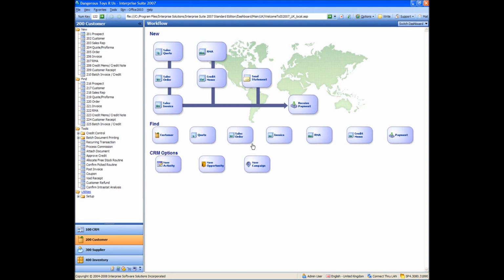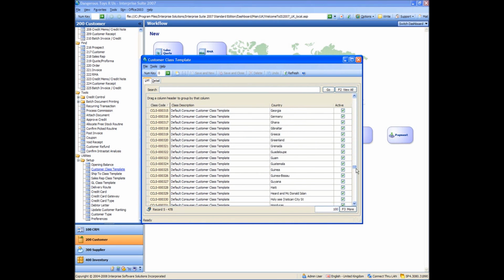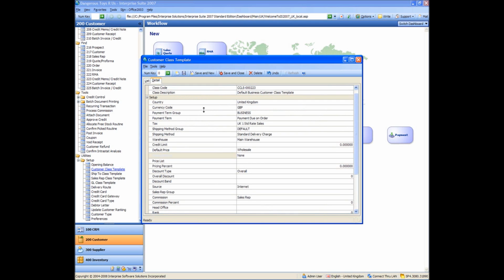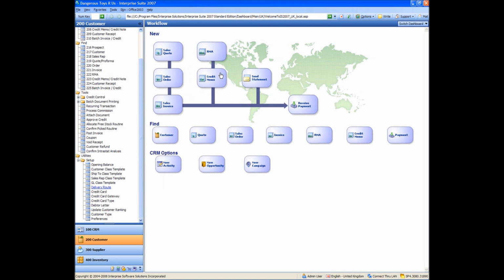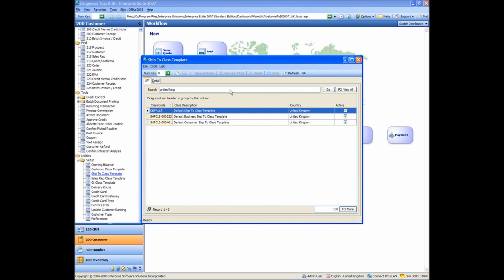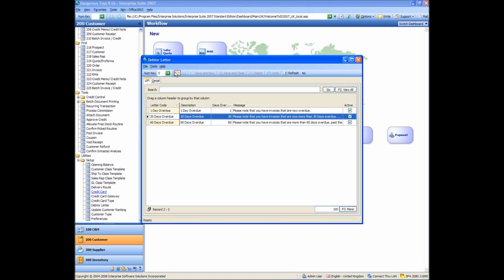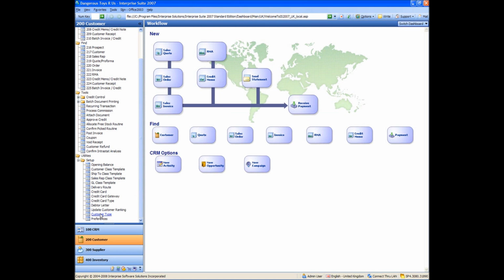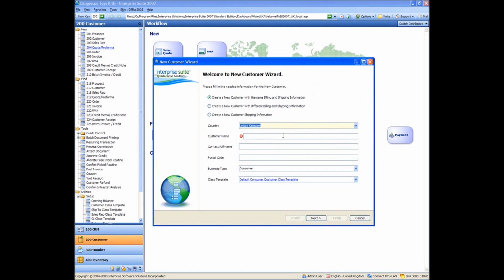Interprise Suite - 4A Workshop - Customer Setup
Interprise Suite Workshop Video. Customer Setup